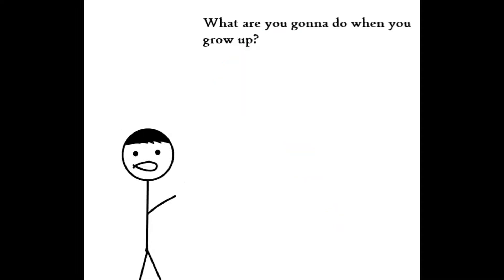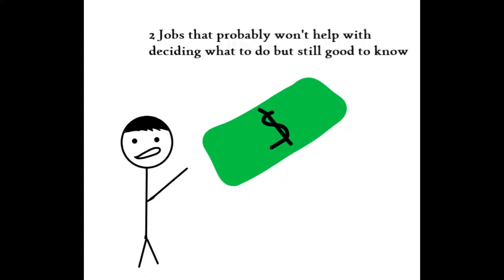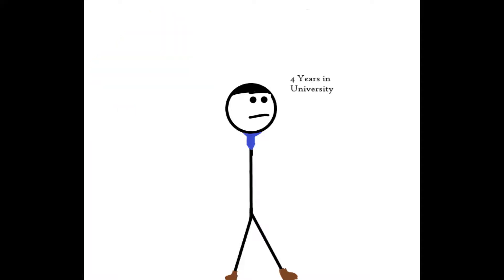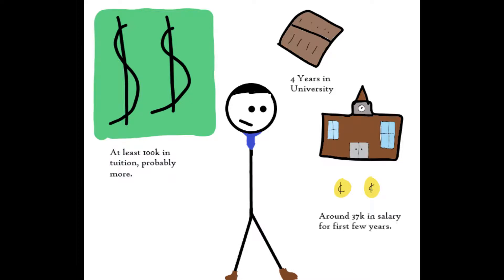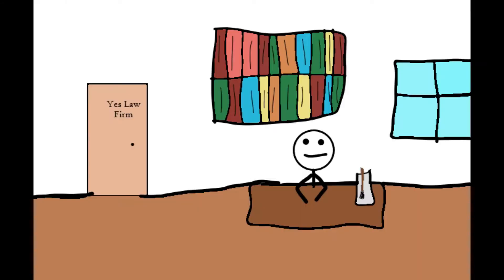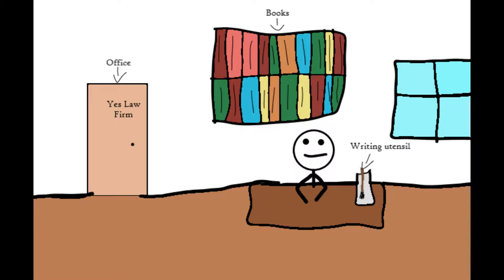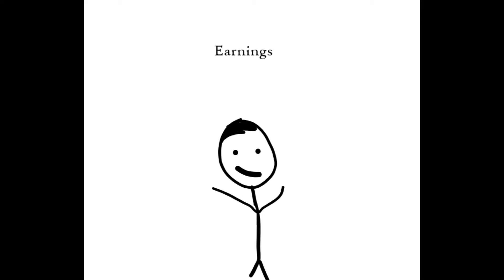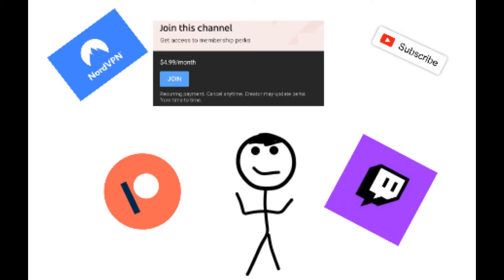Two different jobs and what they are (Sam O Nella parody) Headphone warning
This a school project that I had to do about careers, and because Sam hasn't uploaded in over a year I decided to make my own video parody of him. Yes there are parts where they contain music but I got too lazy to apply for a license to use it so please don't strike.

Yeah that's about it enjoy I guess.